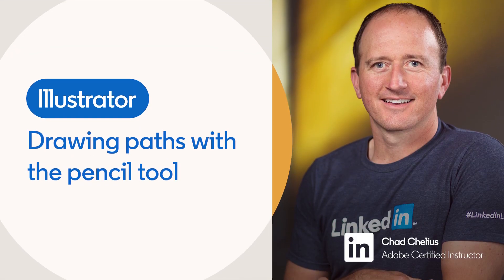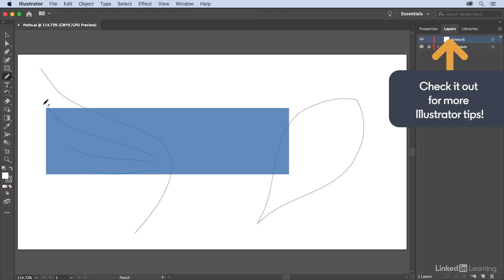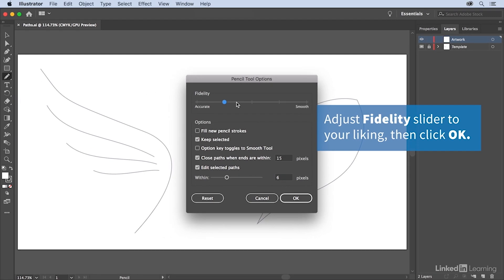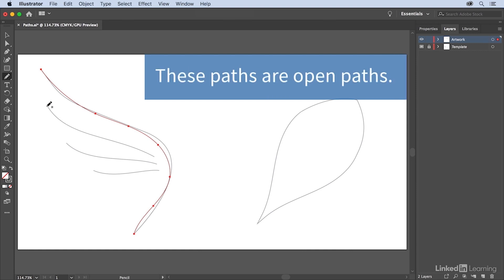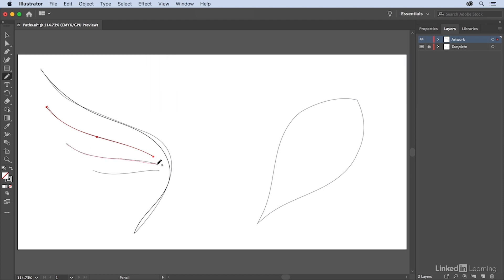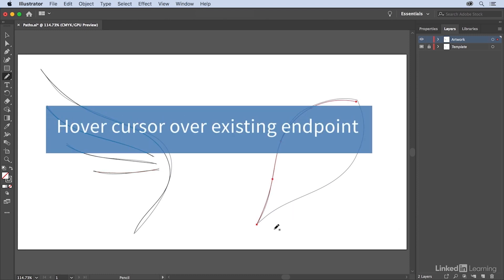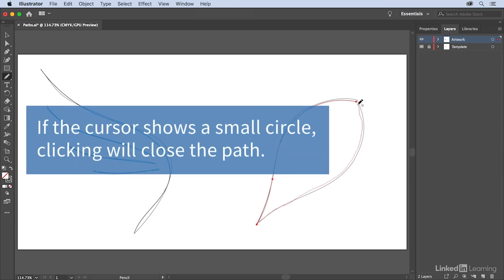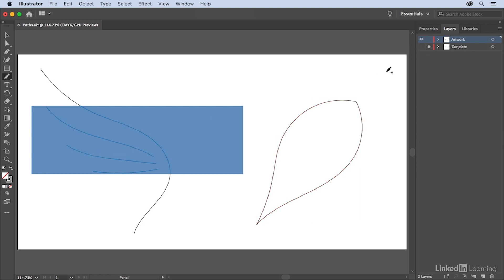Illustrator Tutorial - Drawing freeform paths with the pencil tool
Learn about drawing open and closed freeform paths with the pencil tool. Explore more Adobe Illustrator courses and advance your skills on LinkedIn Learning:

This is an excerpt from "Illustrator Quick Tips," a course on LinkedIn Learning taught by Chad Chelius. Chad is an Adobe Certified Instructor, conference speaker, and author.